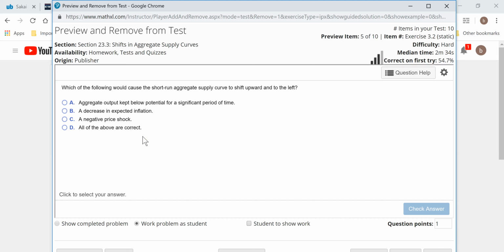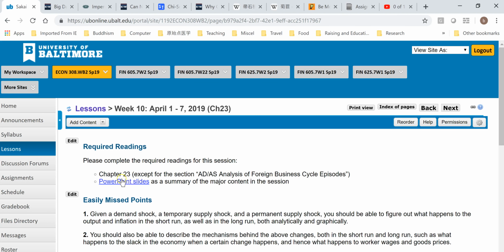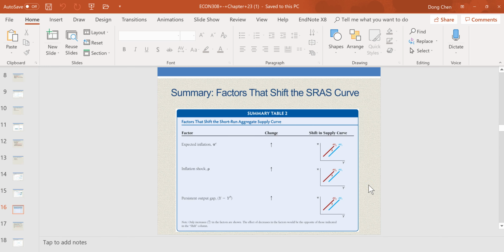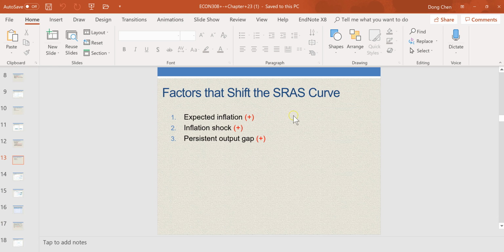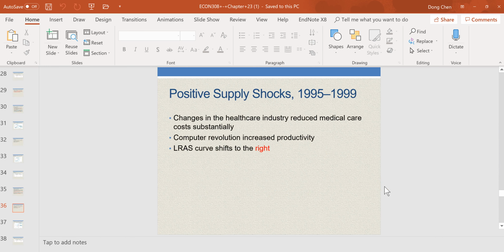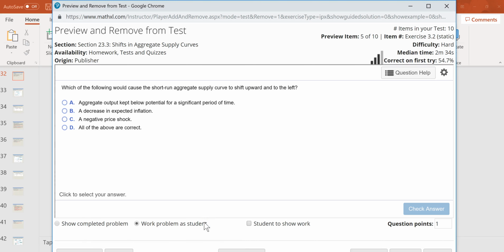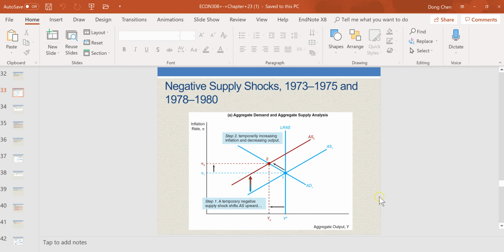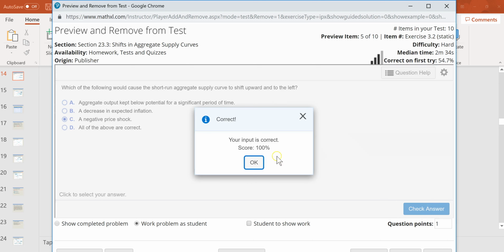ECON308 - QZ11, Q5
This example examines your familiarity with the mechanisms that cause short-run aggregate supply curve to move in a specific direction in the AD-AS framework.